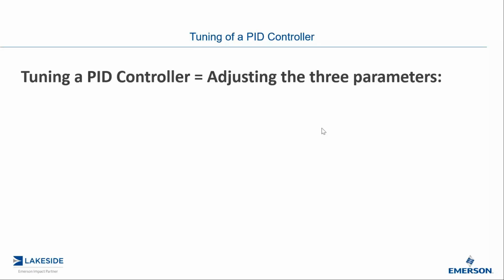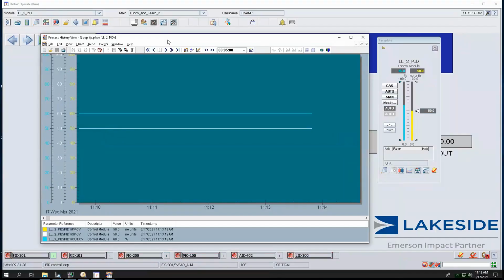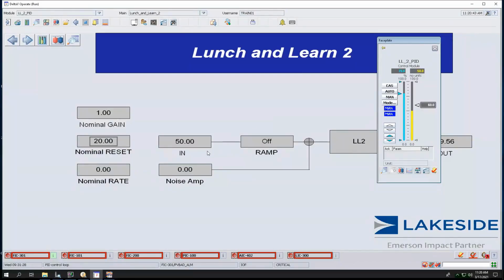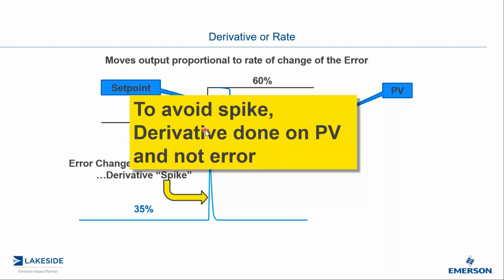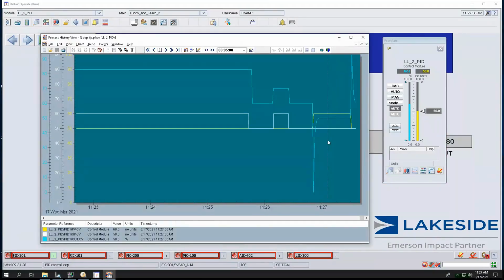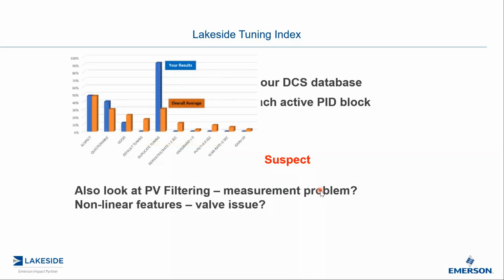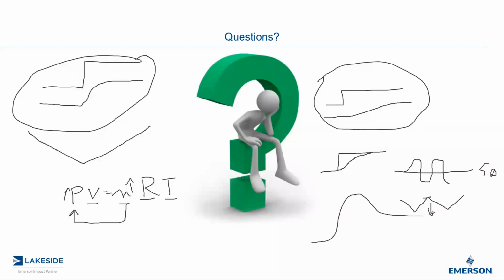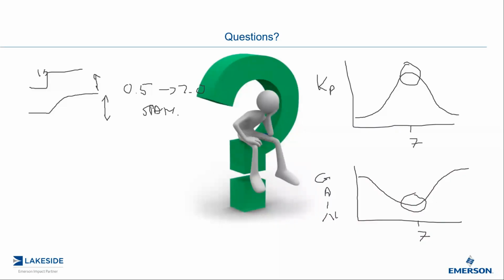The 'P', 'I' and 'D' - What do they do?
The Lakeside Tuning Index (LTI) shows that only 22% of PID loops have ‘good’ tuning.   The remaining control loops have either Questionable or Suspect tuning.  Prior to tuning a control loop, it is important to understand how the three tuning parameters, Proportional, Integral and Derivative work in the control algorithm.

This webinar explains all three tuning parameters and demonstrates their actions on a live simulation.

Recorded Wednesday, March 17, 2021